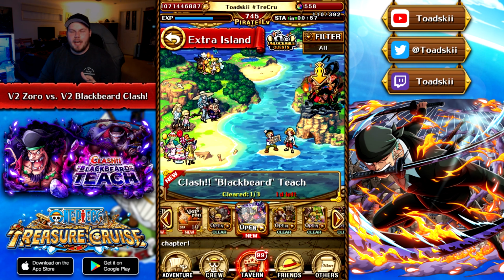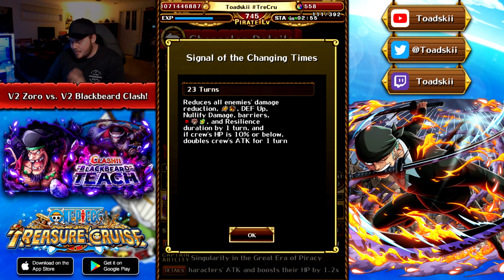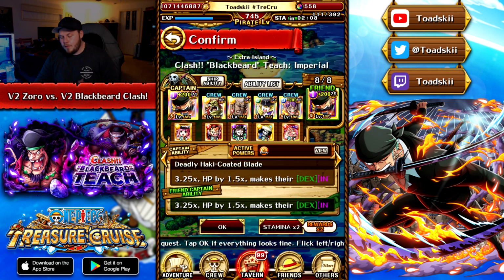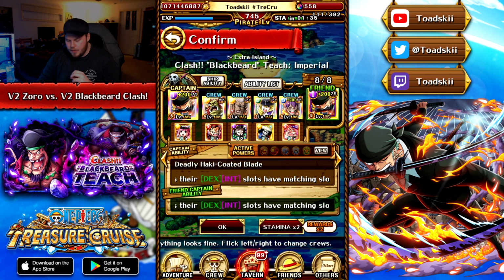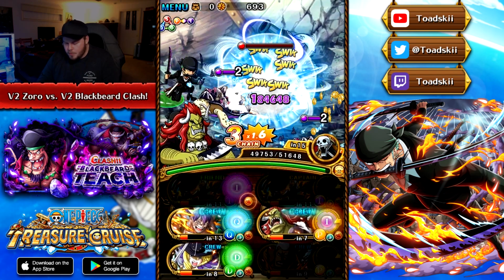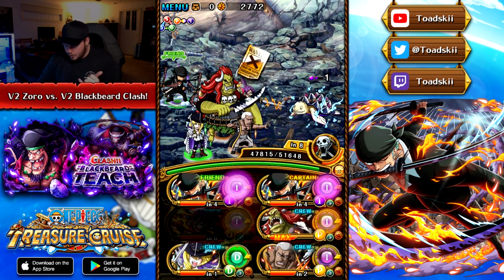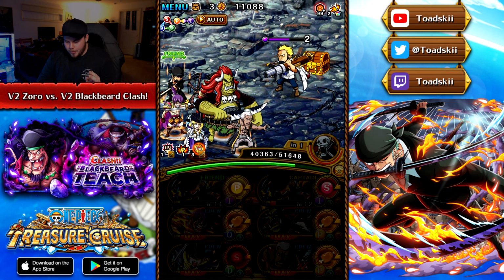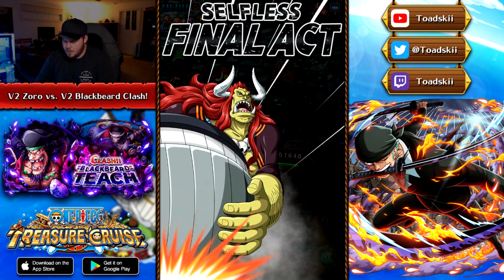V2 ZORO TIME!! Versus V2 Raid Blackbeard (ONE PIECE Treasure Cruise)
Angel Nuno, Darren Cipolla, Farko Softic, Frank Savoca Jr., james, Jordan Barajas, Kelvin Ultimate, Owen Thal, SgtSan, shermugi, Tony, Vinsmoke, Xistens, Zachary Holtzman